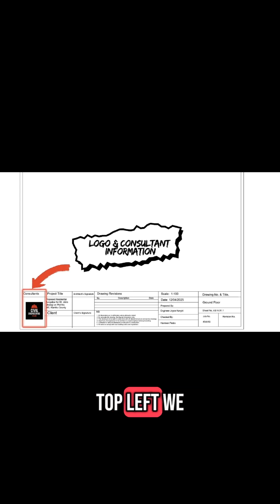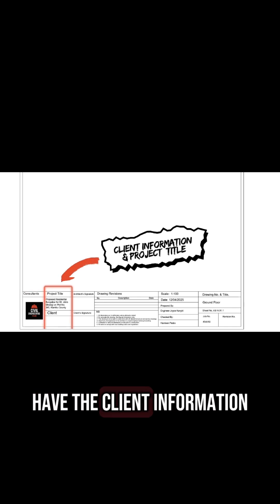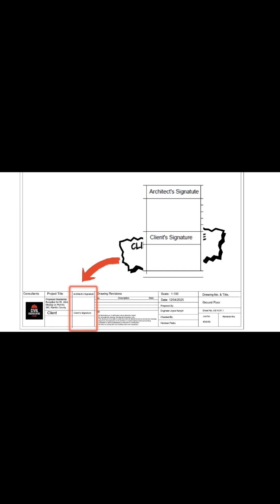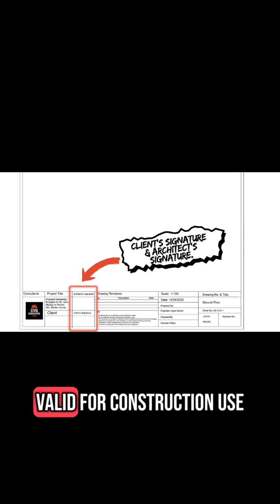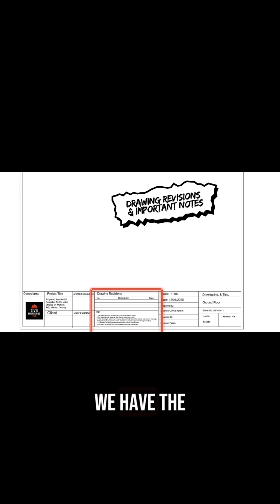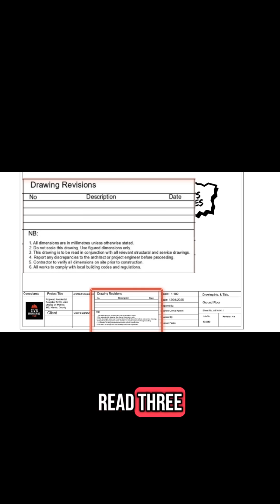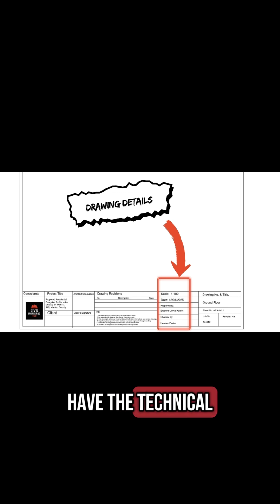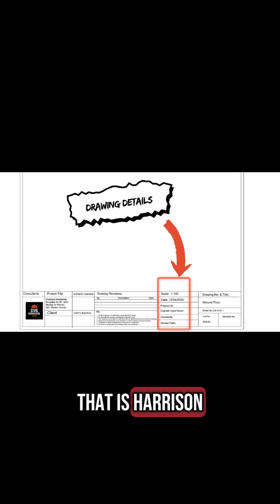HOW TO INTERPRET A TITLE BLOCK IN CONSTRUCTION DRAWINGS !!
Ever looked at a construction drawing and wondered what all that info in the corner means? In this video, we break down how to interpret a title block — from project details and drawing numbers to scales, revisions, and approval signatures.
By the end, you’ll know exactly how to read and understand every section of a title block like a pro — a must-know skill for every civil engineering student and site professional.